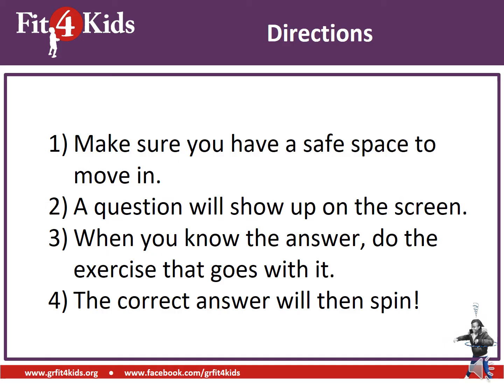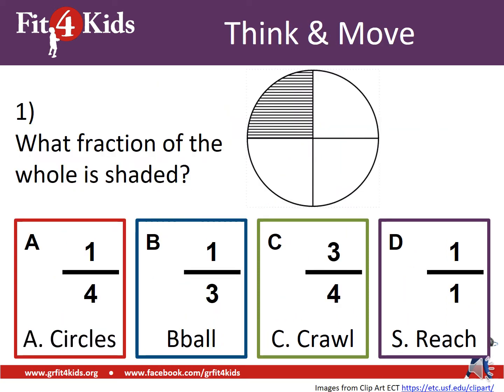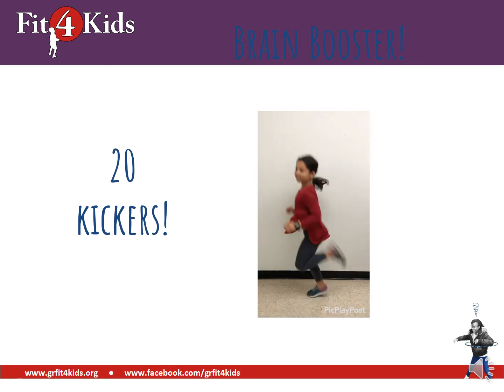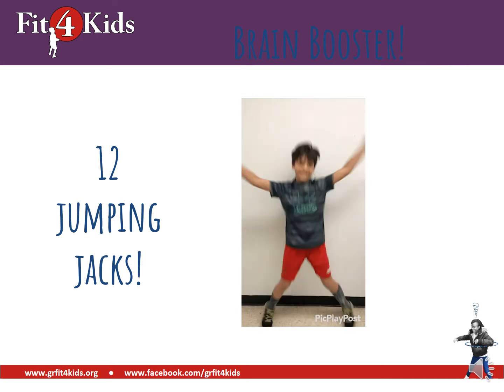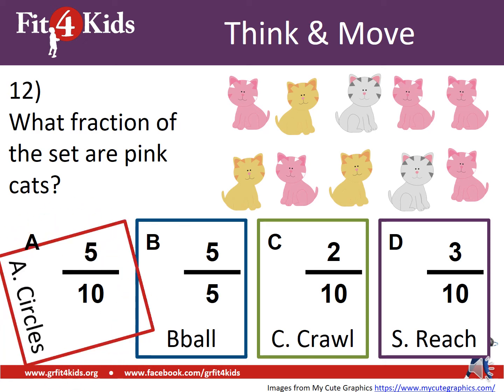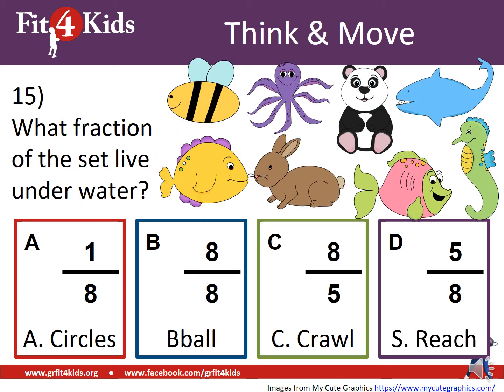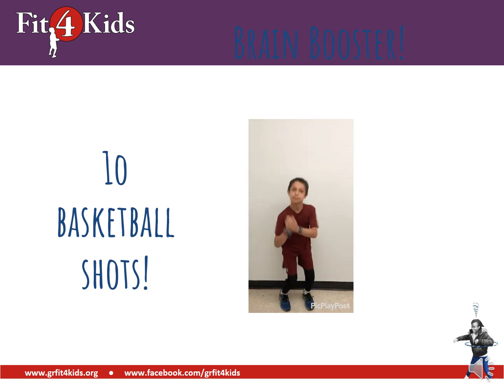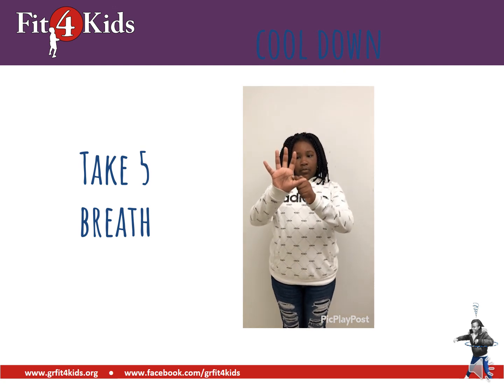3rd, 4th, & 5th Grade Math - Name That Fraction! - WI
Ready to review fractions?! Practice naming those fractions while you get up and MOVE!

Post on social media and tag us when you do the lesson @gr_fit4kids ❤️